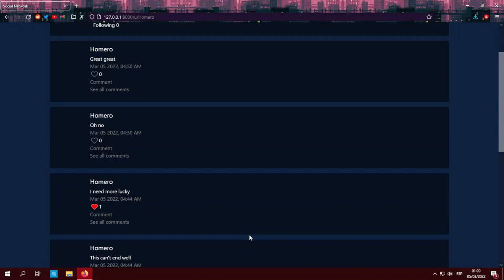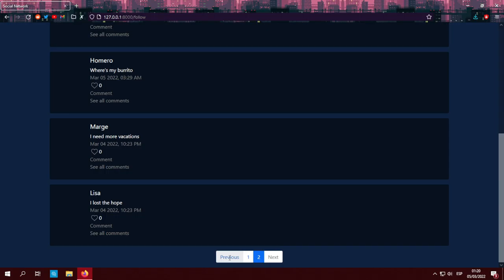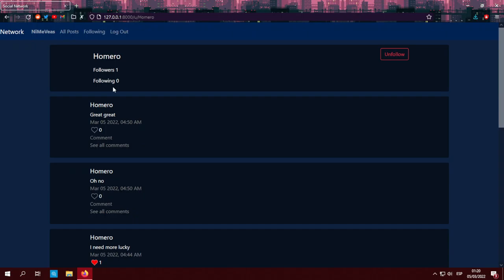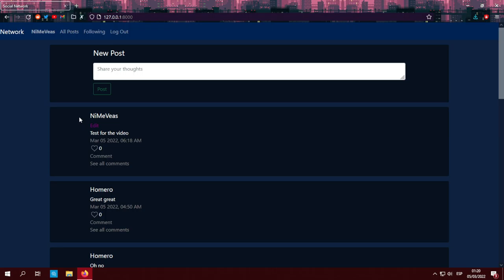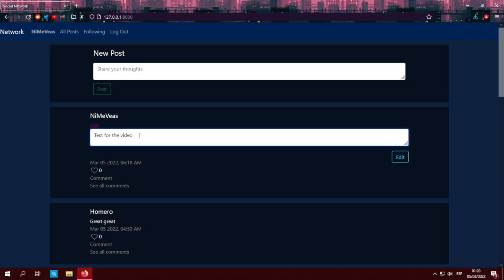edX CS50 - Project 4: Network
edX CS50’s Web Programming with Python and JavaScript

Chapters:
0:00 New Post
0:44 All Post
1:24 Profile Page
2:06 Following
2:24 Pagination
2:55 Edit Post
3:27 “Like” and “Unlike”